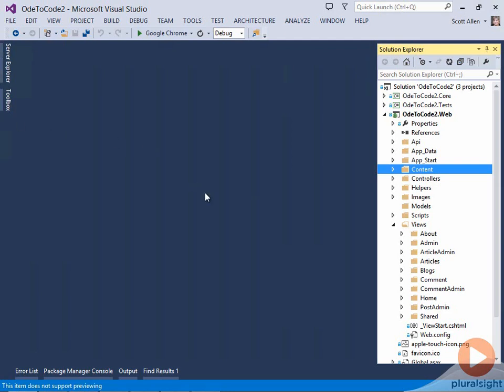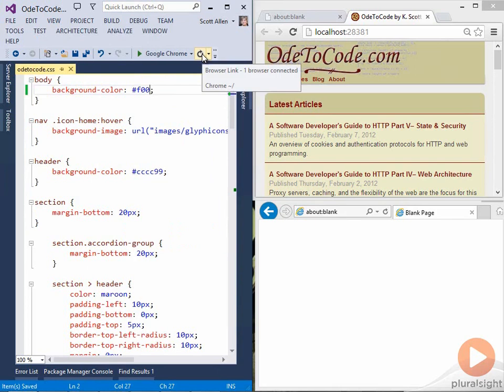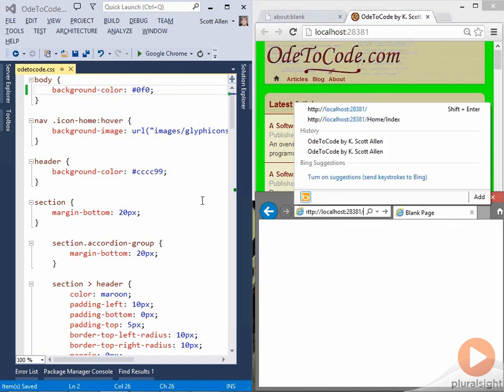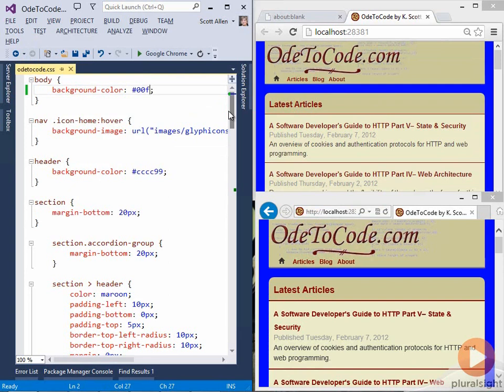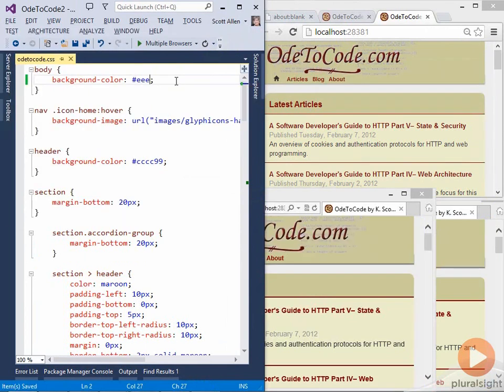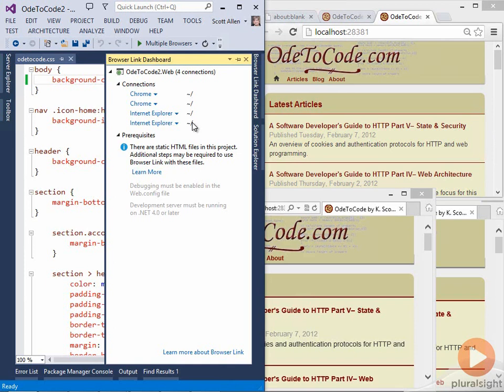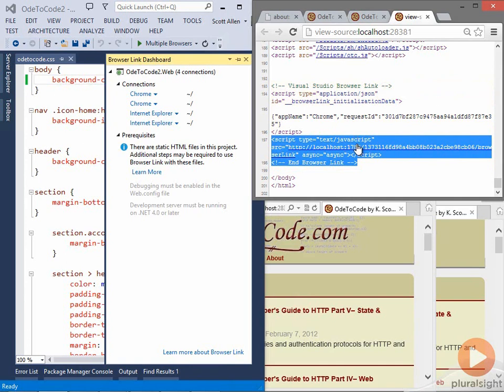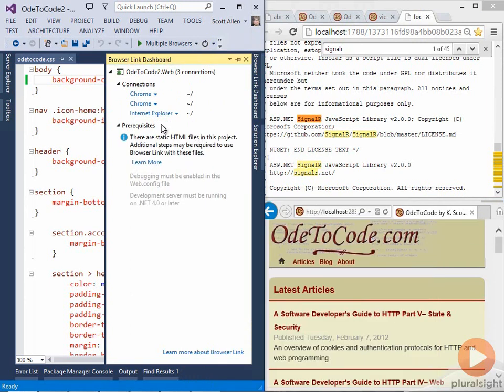ASP.NET Basics 2 - 8.02 Browser Link